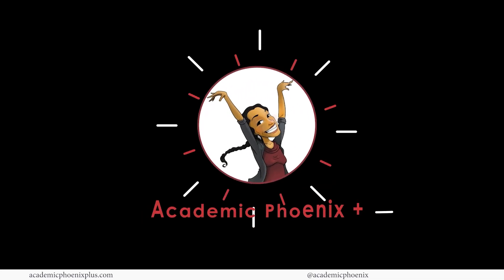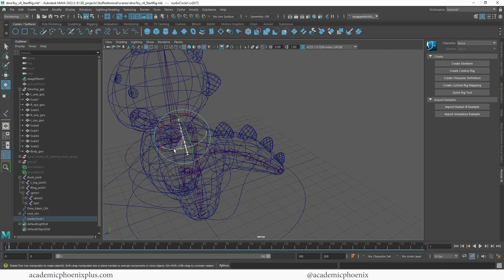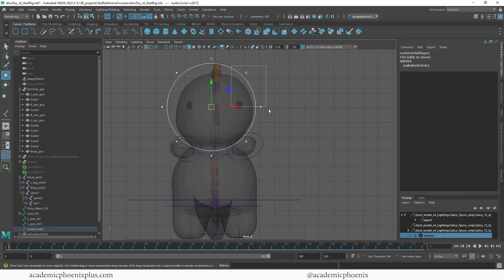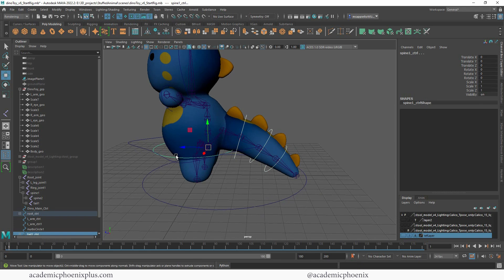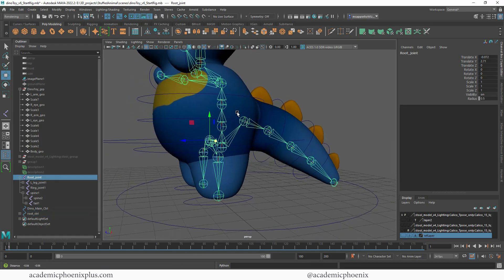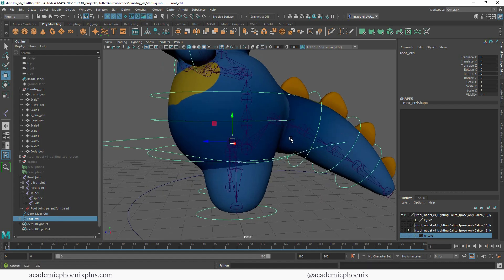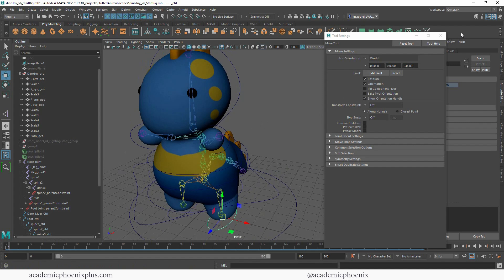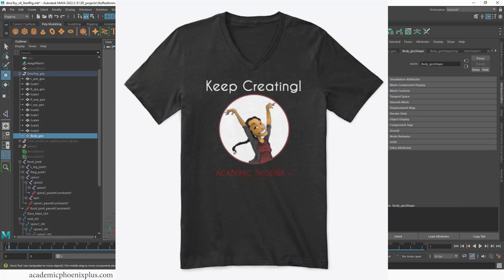Rig a Toy Dinosaur: Controllers and Constraints (2/3)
Hi Creators,
Now that the joints are placed, let's go ahead and create the controllers and constrain them! This is an important step, because animating controllers is significantly easier than using joints (which is not a good idea). We'll be covering tools like control vertex, parent constraints, and more!
There is a lot to cover, so let's get started!

Note: Sorry for the loud banging as I type! My keyboard is loud and the microphone picks it up. I'm thinking about purchasing a new keyboard. Any suggestions? I need something ergonomic plus quiet. :) Thank you for your advice!